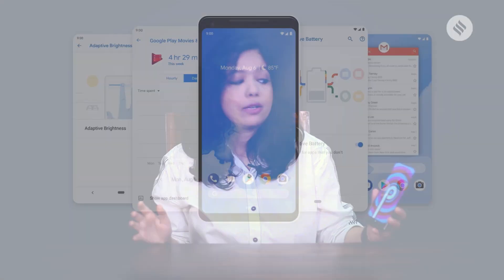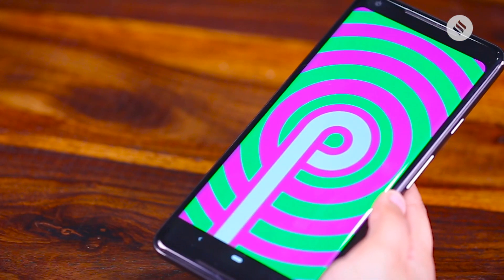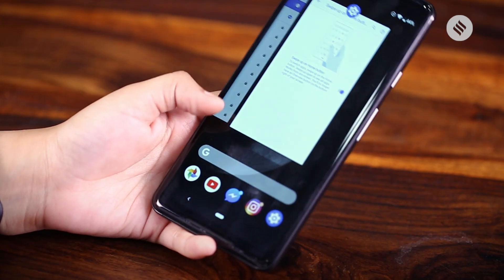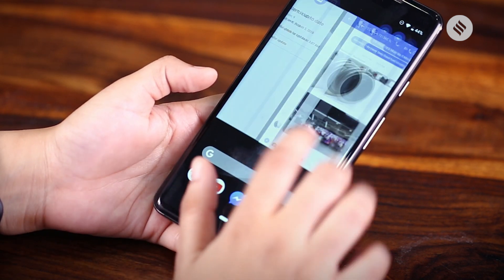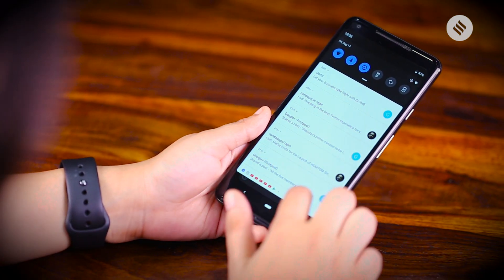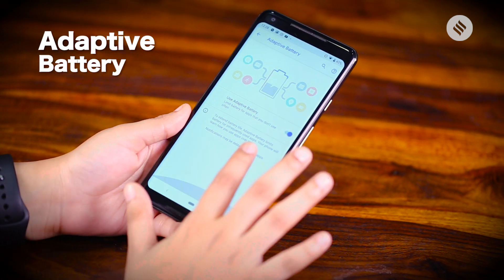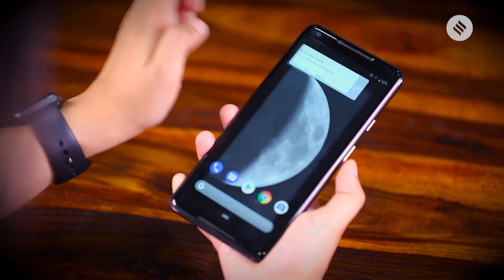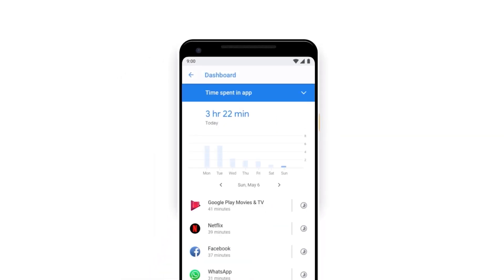Android Pie 9.0 First Look | Android Pie 9.0 Features | Android Pie 9.0 Launch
Android 9.0 is officially called Android Pie. Here are all the new features.
Indian Express, The Indian Express Newspaper, The Indian Express, Indian express news, indian express editorial Today's Indian Express newspaper offers a comprehensive package of news, including Indian Express editorial analysis and Indian Express analysis today. This well-respected publication covers a wide range of topics in its India Express editorial and Indian Express news sections. Stay informed with the Indian Express newspaper today.